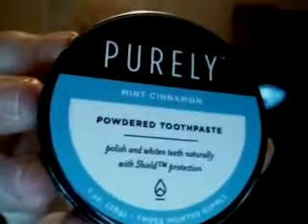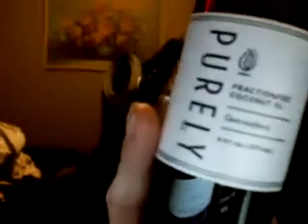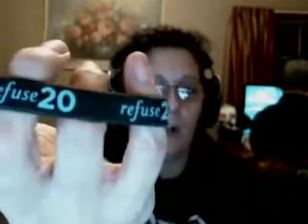Purely Unboxing!!!!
Join me as I unbox my Purely Kit and share with you all of the great items I am going to share with all of you!